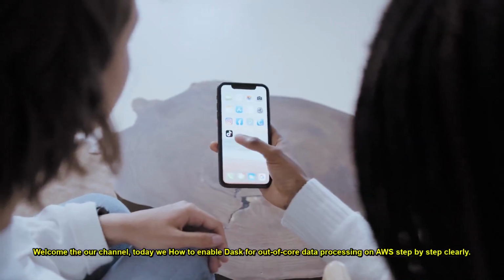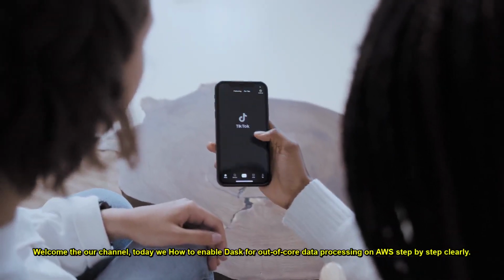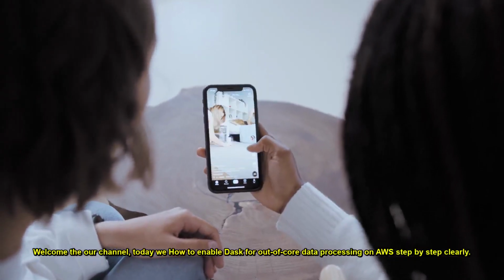How to enable Dask for out-of-core data processing on AWS - Step By Step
Unlock the power of out-of-core data processing with Dask on AWS! In this step-by-step tutorial, we’ll guide you through the process of enabling Dask for efficient data handling, ensuring you can work with large datasets seamlessly. Whether you're a data scientist or a developer, this video covers everything from setup to execution. Don’t let memory limitations hold you back—learn how to leverage Dask on AWS today!